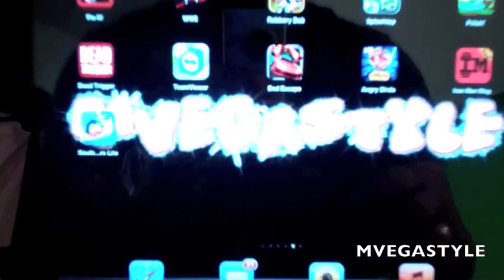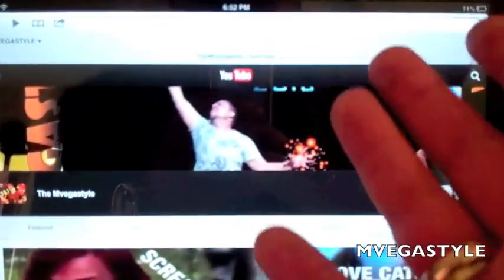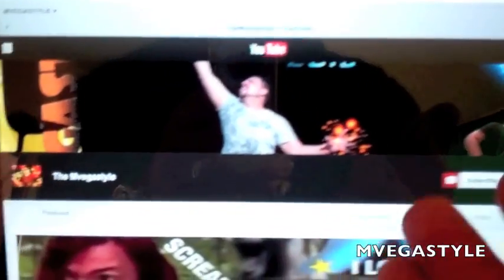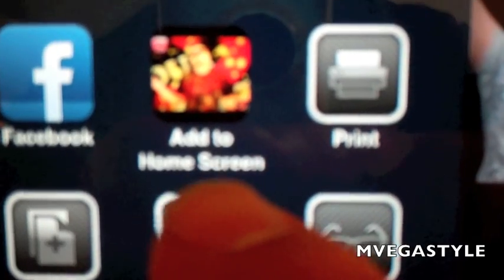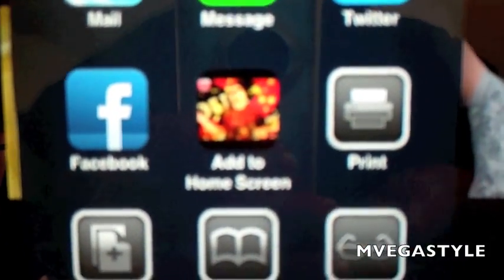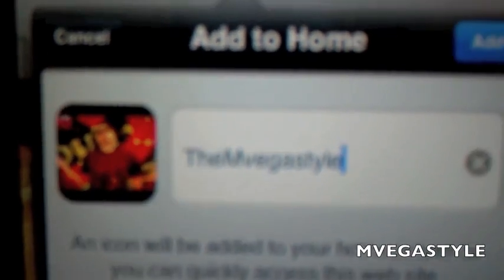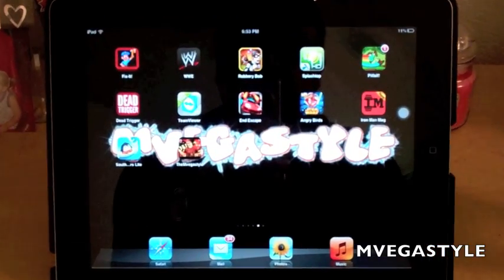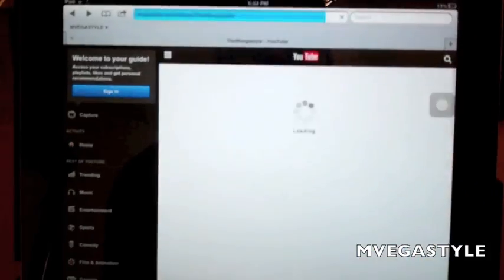How to add a shortcut to ipad home screen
This is a tutorial to show you how to add a shortcut to your ipad home screen.  It's a fast tutorial, but a great way to save you time.  I'll show you step by step on how to get this done.  This is a tutorial for your iPad device.